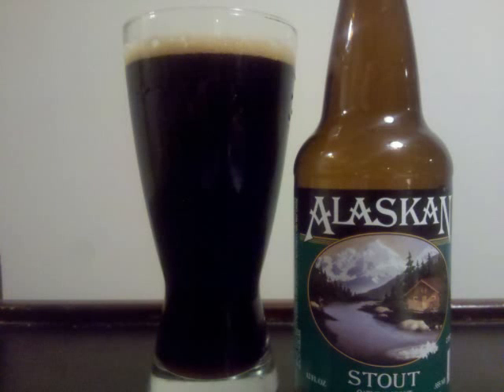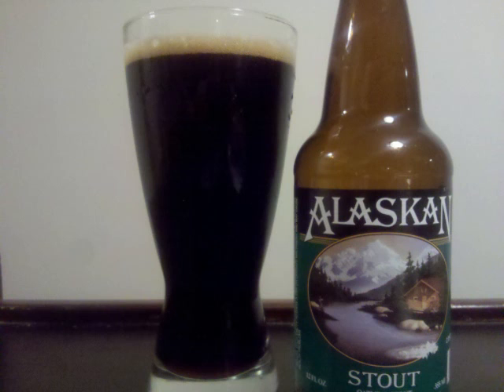Alaskan Stout Beer Review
This is a video review of Alaskan Stout by Professor Sudz.

Style: Oatmeal Stout